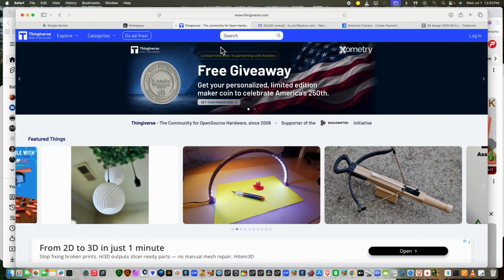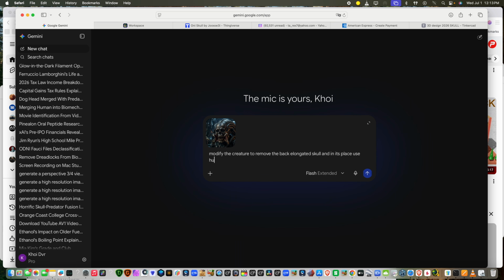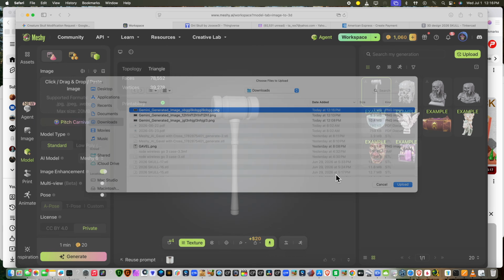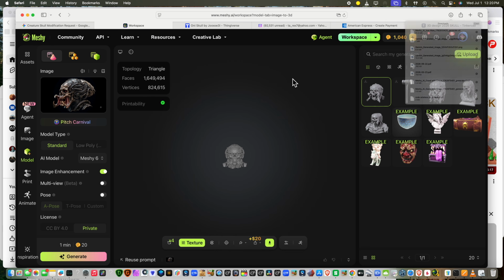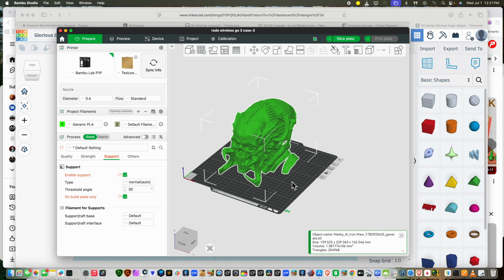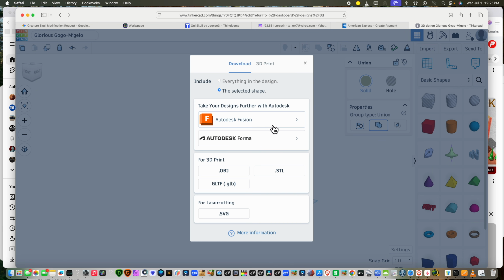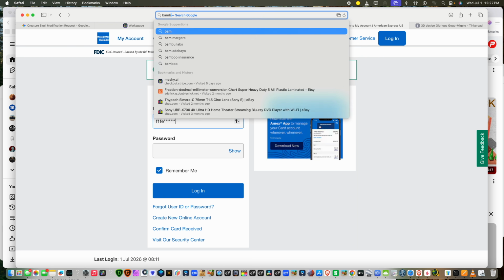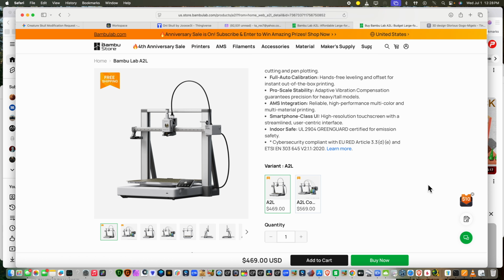[TECHNICAL NOTES 2026] HOW TO GENERATE 3D FILES FROM A SINGLE IMAGE WITH AI